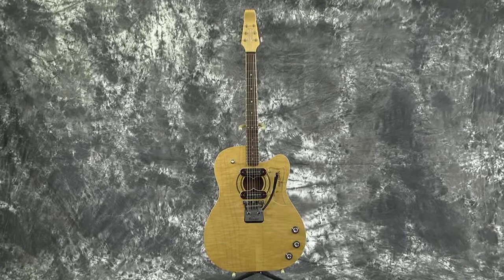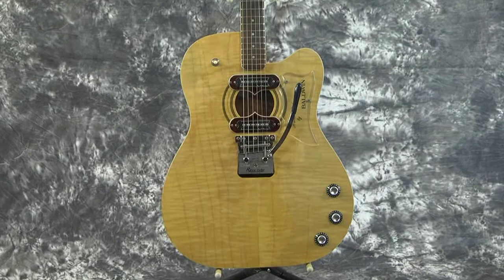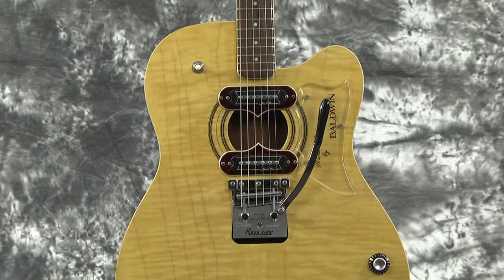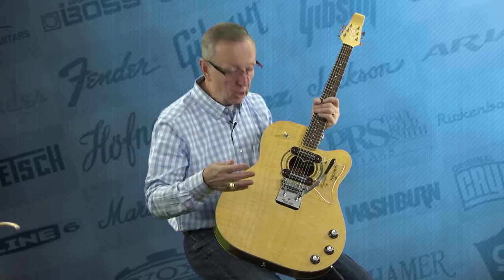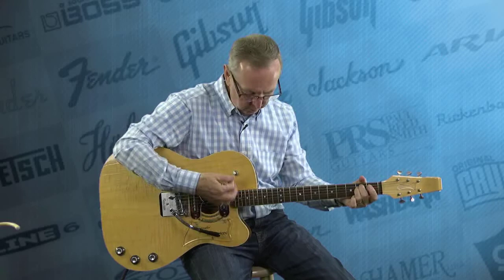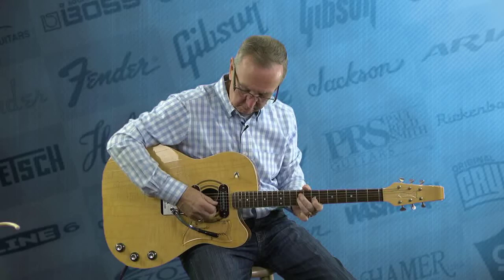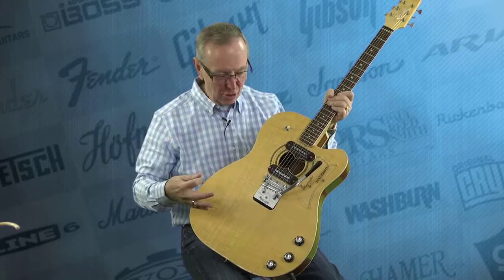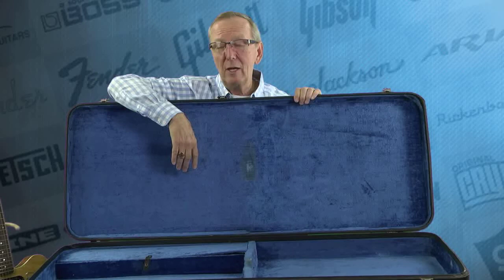Used Guitar - 1968 Burns/Baldwin Virginian All Original Pro Setup ORIGINAL Hard Shell Case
A really cool, unique, and RARE Guitar. A 1968 London England made Burns/Baldwin Virginian WITH, the original Baldwin Hard Shell Case. You never see these cases still with these guitars!

The History of Burns/Baldwin Guitars..

Burns is an English manufacturer of electric six string and bass guitars, founded by Alice Louise Farrell (1908–1993) and James Ormston (Jim) Burns (1925–1998) in 1959. The company was first named Burns-Weill, then renamed Ormston Burns Ltd. At its peak, in the 1960s, it was the most successful guitar company in England.

Ormston Burns Ltd. was bought up by Baldwin Piano Company in 1965, and the company was renamed Baldwin-Burns. Burns guitars were reintroduced in 1991 under the name Burns London, and the product line now includes a collector's edition of the first model the company produced.

This Burns/Baldwin guitar is beautiful and all original including the whammy bar. The only malady I could find is a previous owner imprinted his name and ssn on the bridge plate. See pic 3…it looks like it belongs there. Almost the same script as the Burns signature… Also, the back plate shrunk a little so one of the tips has broken. See pic 12… Some finish crazing on the pretty top, a little binding shrinkage, and some various dings and scratches as expected from a guitar from 1968. It’s really cool and in very good condition. The Zero Fret aids in little fret and nut wear. Check those pics!

Our Tech set the guitar up with a new set of 11 gauge strings. We used electric guitar strings instead of acoustic strings. I think they sound better. It could use either. The guitar plays with effortless playing action. What a pleasure to play. It sounds great with the dual Burns designed single coil pickups. It has volume for both pickups and a master tone pot. 3 Way switch for a great variety of sounds on this cool guitar. I can see a Country or Country Rock Star using this guitar. It looks so cool. Check out that Headstock. Very Burns Baldwin looking and I love the scroll look!

Heres some info I found on the internet regarding these cool guitars…

Baldwin - Burns Virginian Model Semi-Hollow Body Electric Guitar, made in London, England, natural polyester finish, laminated mahogany body, flamed sycamore top, maple neck.

The Virginian is one of the rarer Burns guitars, and one of the best-playing and sounding of this eccentric but always interesting line. Introduced at the beginning of 1965, this was just about Jim Burns' final design for the company that bore his name until September 1965, when Baldwin took over the operation. The model was in production until the late 60's, but many features were changed in mid-1966 when Baldwin 'standardized' the line.

While appearing initially to be an amplified flat top round-hole acoustic, the Virginian is really a fully electric semi-hollow guitar with a laminated mahogany body and flamed sycamore top. The two "Bar-O-Matik" pickups are mated to the patented fully adjustable "Rezo-Tube" bridge. The "full-scroll" neck is shared with the "Marvin" guitar, although the Virginian has a shorter scale.

The unusual three-knob "density" tone circuit was one of Jim Burns' latest creations at the time, consisting of a stacked pickup with a blendable second coil in the neck position combined with a single-coil at the bridge. The heavily braced cutaway mahogany body was called the "Controlled Resonance" design.

Jim Burns himself was extremely proud of this instrument, which was completely unlike most guitars in existence in 1965. Despite its hybrid appearance, the guitar handles very well and the sound is extremely bright and clear for a full-size hollow instrument.

Overall length is 42 inches,  16 1/2 inches  wide at lower bout, and 2 5/8 inches in depth. Neck Scale length is 24 1/2 inches.  Width of nut is 1 11/16 inches.

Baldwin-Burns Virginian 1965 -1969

By the mid 1960’s Burns was a dominant name in the UK, and the company was bought by Baldwin in 1965. The Virginian was the last guitar Jim Burns designed for his company.
We now see many thinline acoustic-electric guitar models, but in 1965 the Virginian was groundbreaking and unique. Built with a laminated mahogany body and heavily braced “controlled resonance” sycamore top, it sported a pair of Bar-O-Matik pickups with a three-knob tone density circuit, and the patented Rezo-Tube vibrato bridge. The scroll-head maple neck has a rosewood fingerboard and zero fret. The scale length is 24.5 inches and the nut width 1 11/16 inches. The Burns company was sold to Baldwin shortly after this guitar was introduced.

The guitar plays and sounds great. It looks like a flat top acoustic but sounds like a hollow body electric. Very cool. I love the sound of the Burns Pickups. Also very unique.